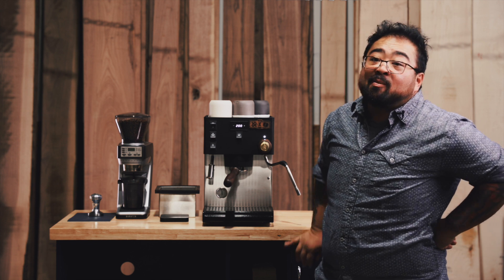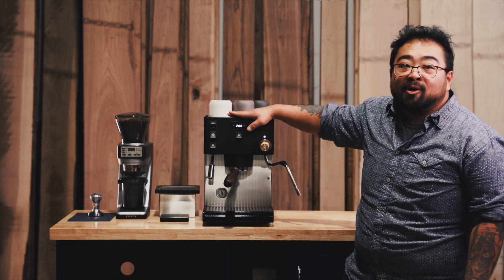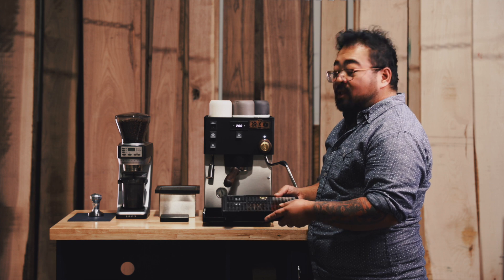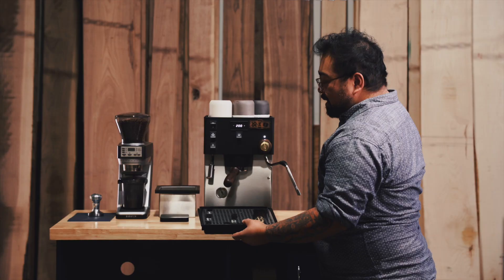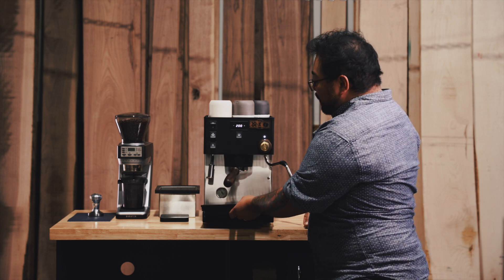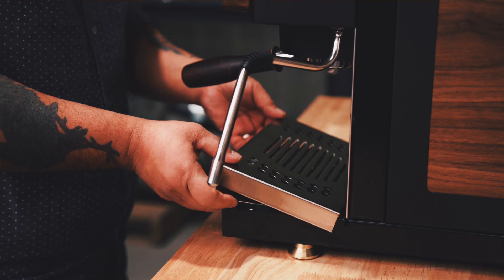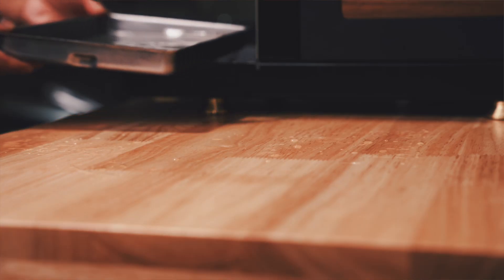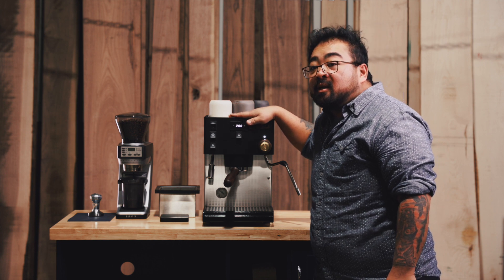Rancilio Silvia Pro X Drain Tray Mod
Beautiful hand finished walnut is great and all, but what I appreciate even more is the all-in-one drip tray, which is easily removed with ONE HAND.  It seems like a small thing, but it turns out to be a very welcome customization (I have spilled a somewhat embarrassing amount of water on the floor recently).

Sturdy laser-cut 18ga. mirror polished stainless steel grid
3d printed PETG plastic drain box (don't put in the dishwasher)
Easy 1-handed empty
Raised edge to keep the drips inside
Fits Rancilio Silvia Pro and Silvia Pro-X espresso machine models (DOES NOT FIT STANDARD SILVIA)
Dimensions 9.75" wide x 7" deep x 1.5" tall
Lifetime Guarantee